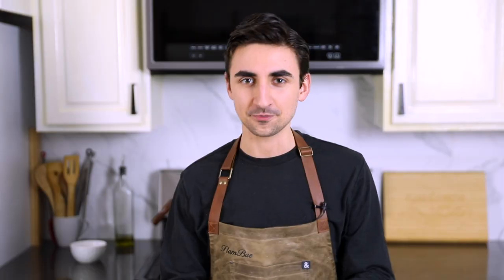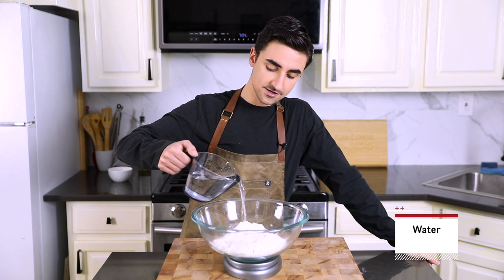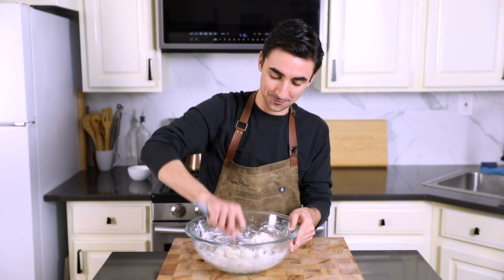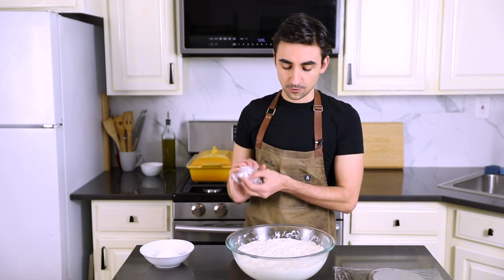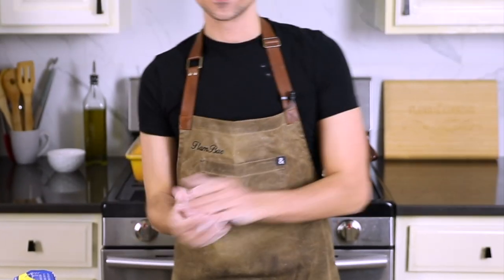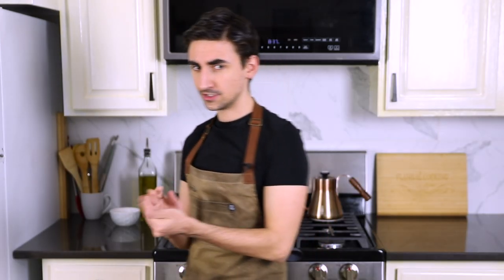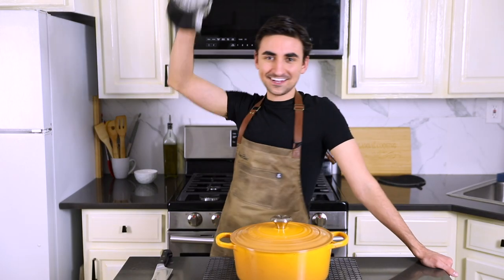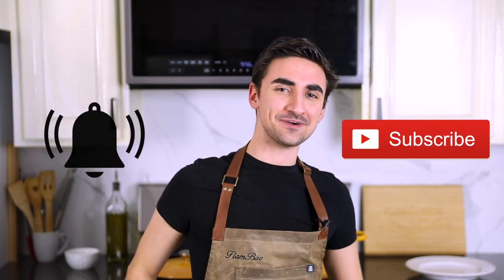best NO KNEAD bread | king arthur quick recipe | beginner bread with FlamBaé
Are you afraid of bread? Have you heard horror stories from bakers about 7+ day processes to achieve an artisanal loaf? This beginner recipe will squash your worries-- you do not even have to knead it! No need! Nothing like a hot crusty soft gentle loaf of fresh bread. Thanks King Arthur!

SUGGESTED READING
Salt, Fat, Acid, Heat by Samin Nosrat

GET MY COOKING GEAR FROM THIS VIDEO
Le Creuset Dutch Oven
Chef's Knife
Mixing Bowl
Assorted Whisks
Mini Glass Prep Bowls

ABOUT FLAMBAÉ
Flambaé is a home cooking brand that welcomes quirk and fun into our kitchen. Designed for the home chef, we are inspired by the mistakes today that make us better chefs tomorrow.